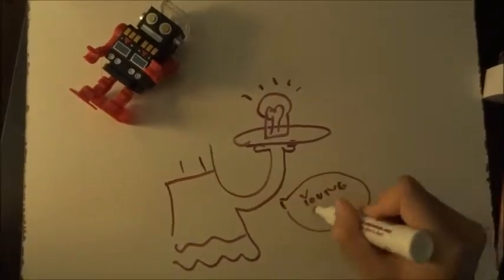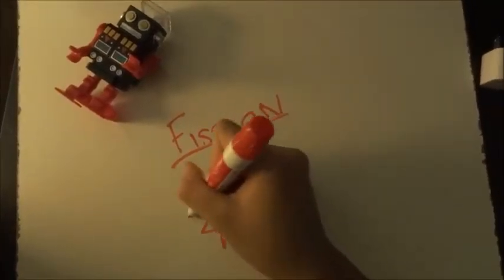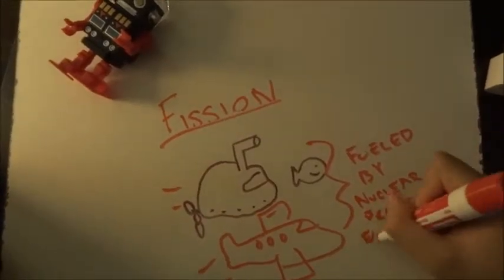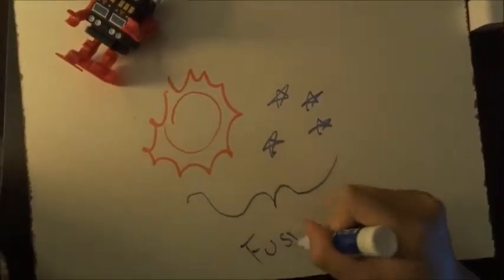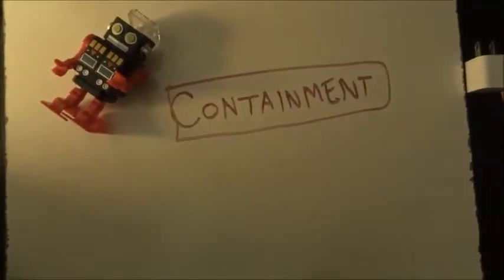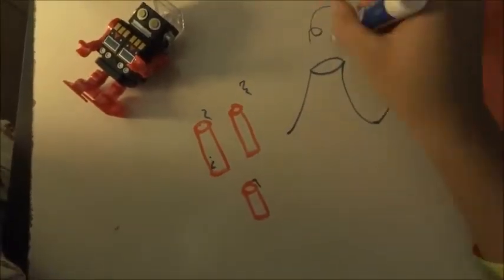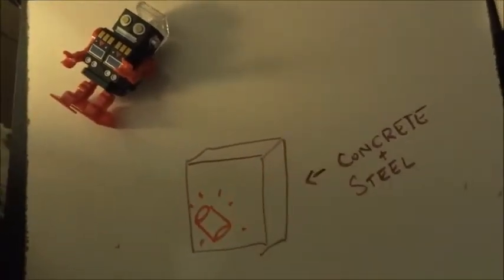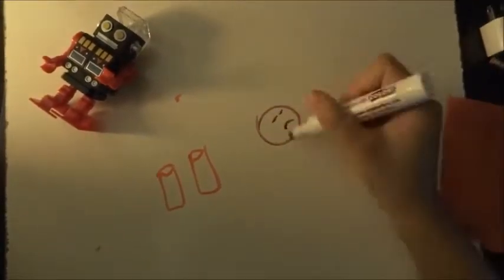Mr Ward Nuclear Containment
Chemistry StudyGuide Group 4
I'm terribly sorry Sarah if you're reading this because I forgot to mention your name. I realized when I finished everything :(